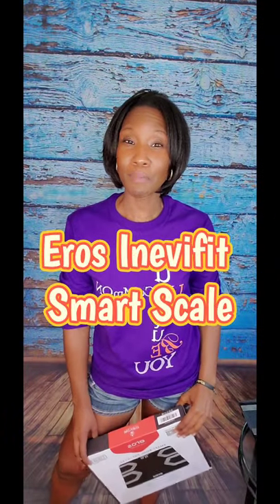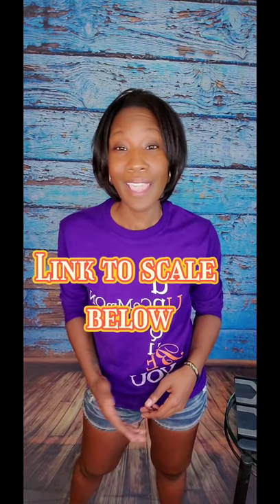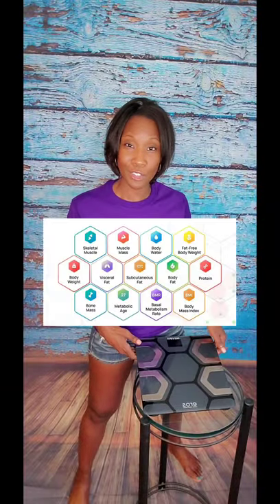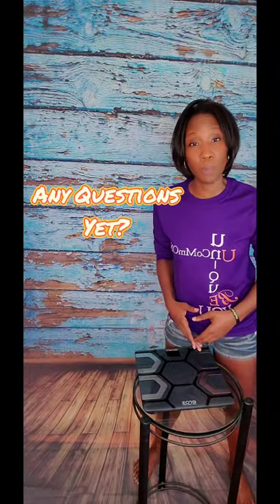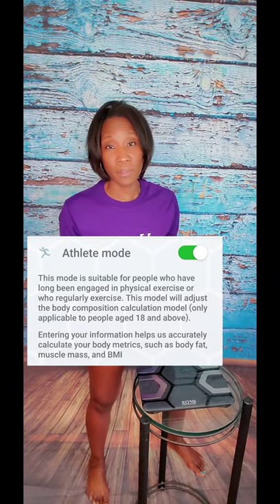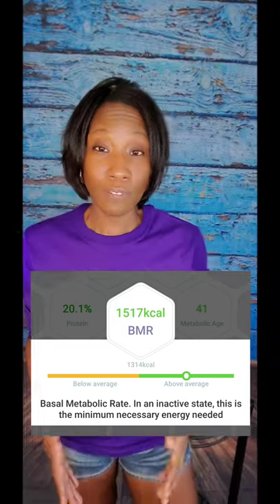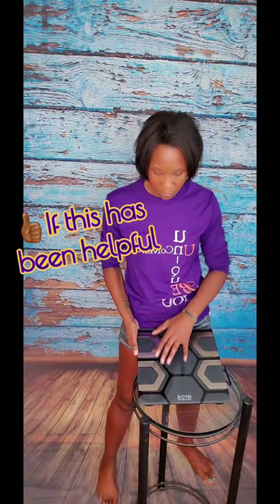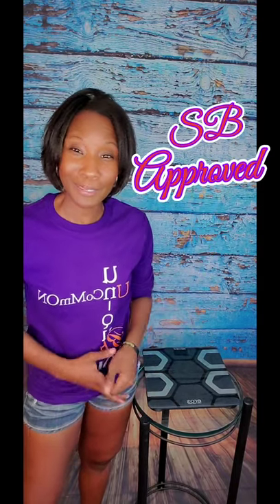Smart Scale | Track More Than Your Weight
In this video I review the Eros Inevifit Smart Scale. I've tried a lot of scales specifically smart scales and I've wanted to know which is the best smart scale and which is the best smart scale for weight loss.
It's important to understand your weight is more than just the total number you see on the scale. The smart scale will measure body fat by also incorporating a variety of other key fitness metrics.
I appreciate that this Eros smart scale was very easy to understand, easy to set up and gave a lot of detailed information along with my results to help me understand the readings. I will definitely be using this body fat scale for a long time. This will be sure to help in my fitness journey to remain healthy.

ON AMAZON

👇🏾⏰CLICK VIDEO TIMESTAMPS ⏰
0:00 INTRO

01:07 DETAILS ABOUT EROS SMART SCALE
01:35 WHAT MAKES THIS SCALE UNIQUE
02:04 UNDERSTANDING THE METRICS
02:50 KEY FEATURES
03:08 MY RESULTS, EXPLANATIONS OF THE METRICS
04:05 TIPS TO GET ACCURATE READINGS
04:30 OUTRO
🏥📑RESOURCES FOR BODY COMPOSITION:
- Understanding your measurements:

🔥🔥 GROW YOUR YOUTUBE CHANNEL FAST USING TUBEBUDDY

🔥👉🏾 In March 2020 I only had abt 2,000 subscribers before using Tubebuddy

There is no additional charge to you! Thank you for supporting All thoughts and reviews on my channel are my 100% honest opinion.
Items mentioned were either purchased with my own money or sent for reviewing purposes.